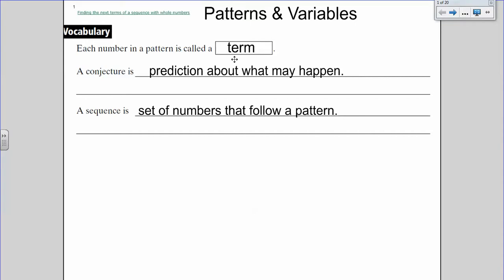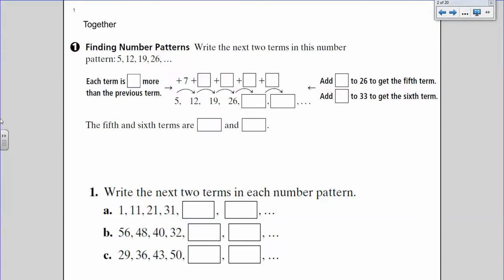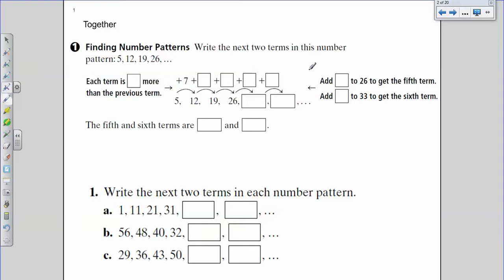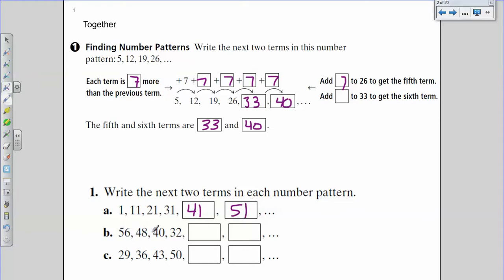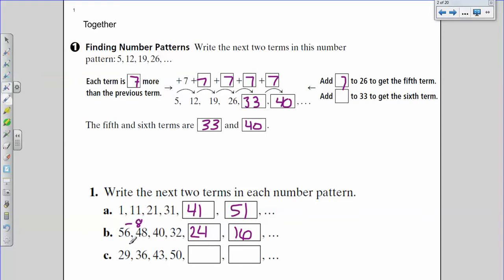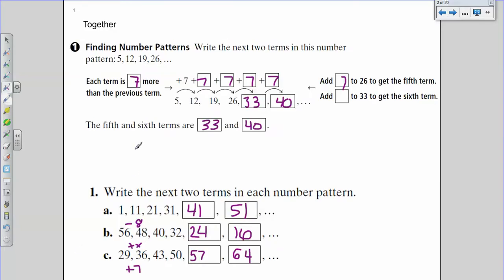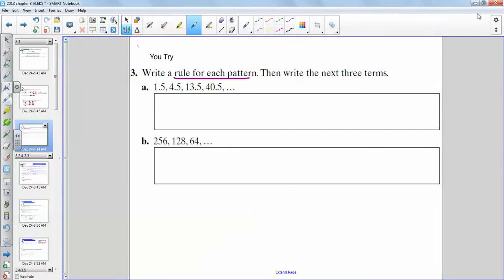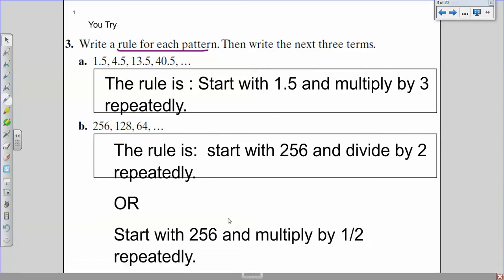Patterns and Variables